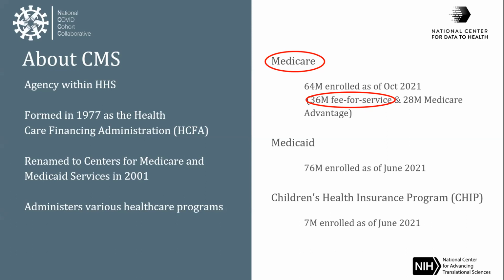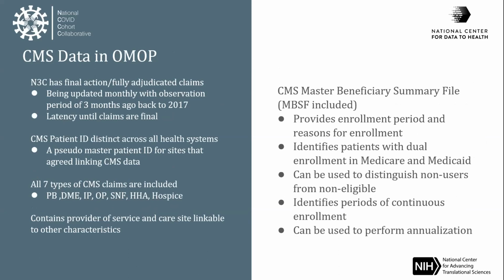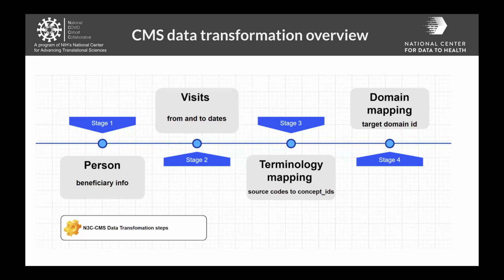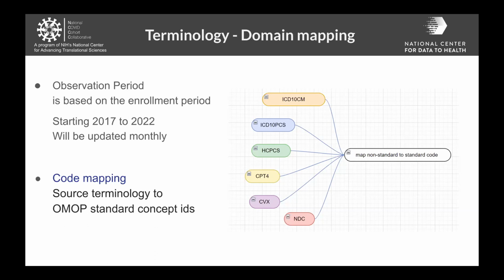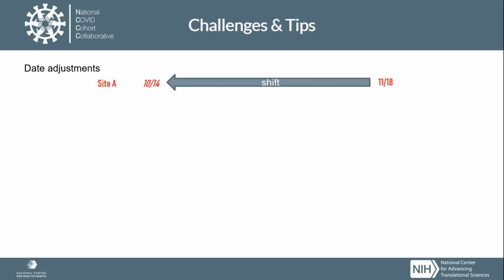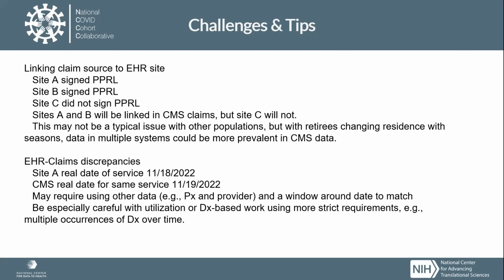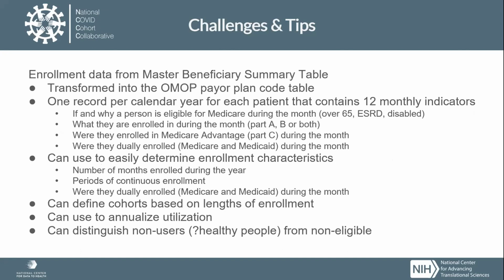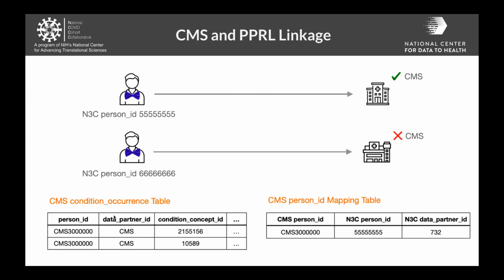N3C Forum: 12.12.22 : In Depth CMS Training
Take a deeper dive into the CMS data in this webinar. The CMS data is now available in the Enclave!

Questions about CMS Data?
N3C Office Hours - Thursdays
Investigators can also attend office hours with a CMS data subject matter expert on Thursdays at 10am PT/ 1pm ET, registration information can be found

Information on accessing these and other PPRL datasets can be found in the N3C PPRL training module (enclave access required).